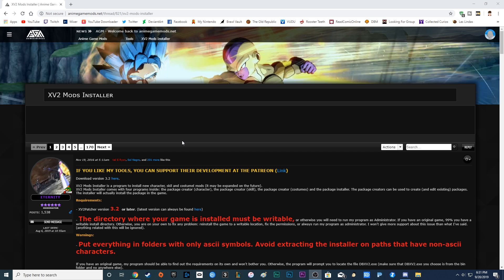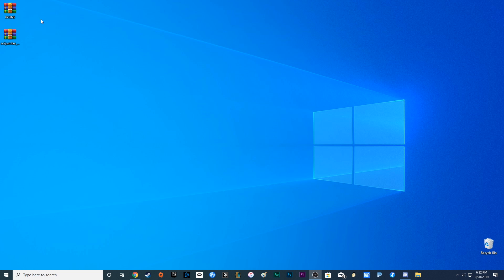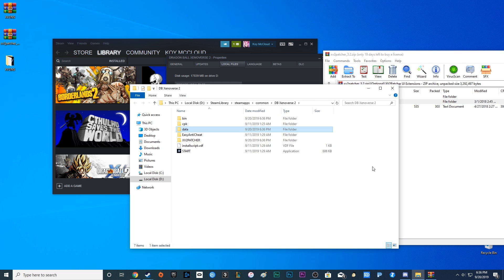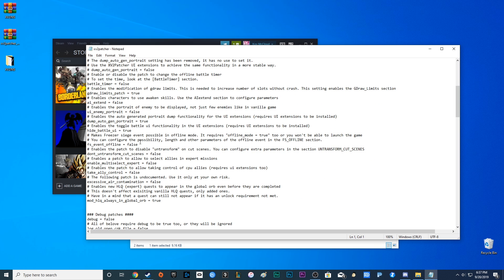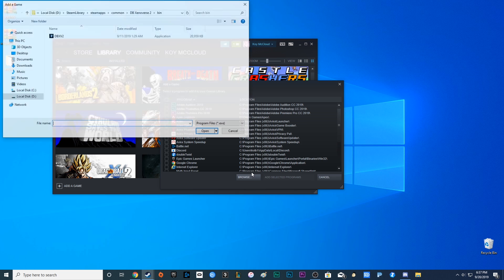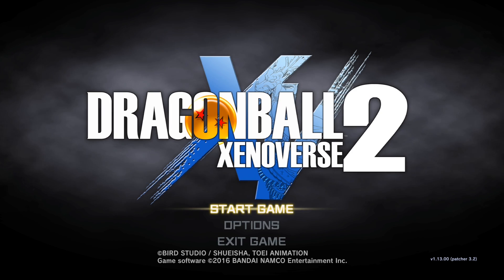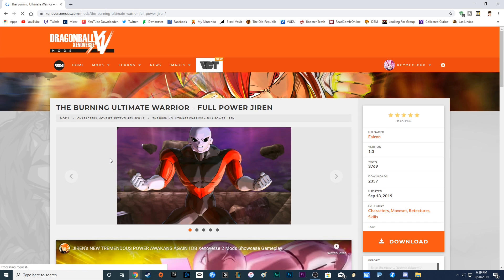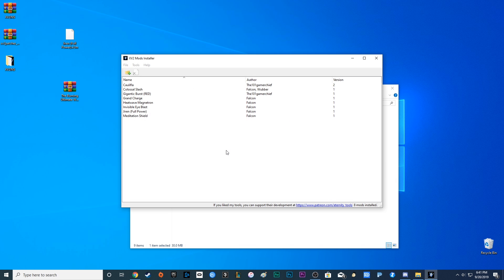Dragon Ball Xenoverse 2 Tutorial: How to install, and play with Mods online!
Get XV2INS and Patcher here!

Feel free to come on over to my Twitter too!

Intro & Outro Music:
Betcha Never by Cherie
Duel of The Fates Remix